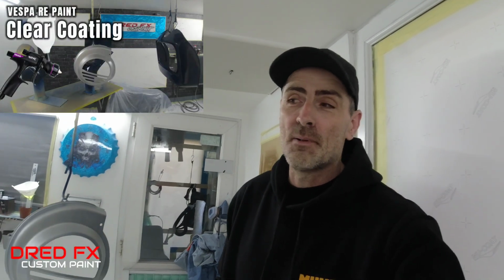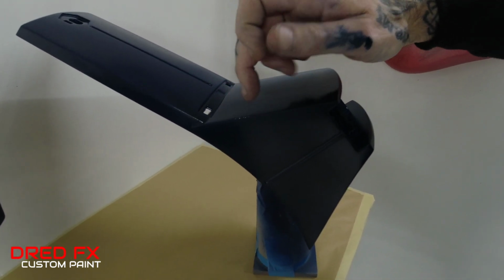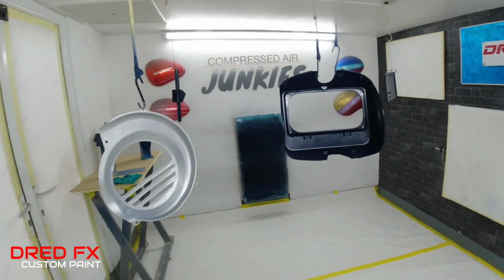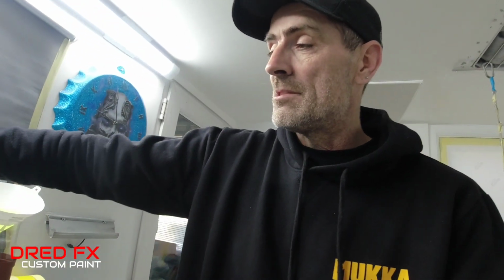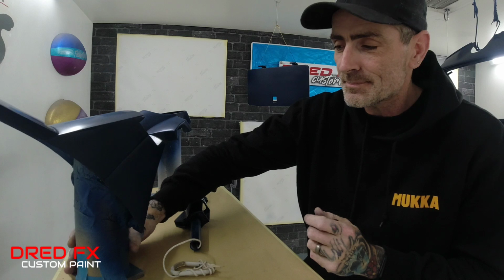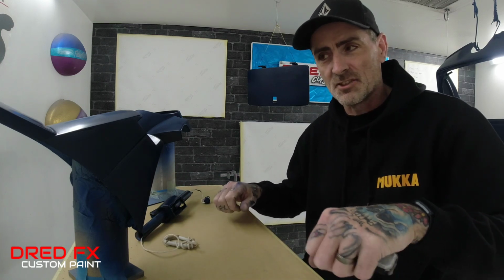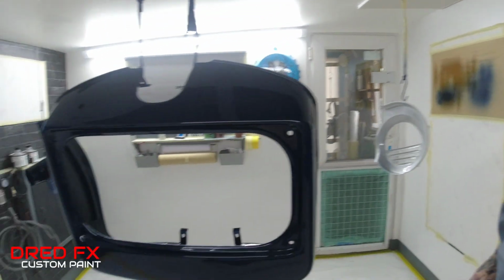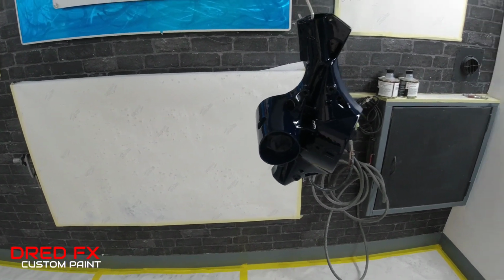kapci clear coat with the dv1s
hi everyone welcome back to a day of clear coating with kapci 6030 and the dv1s